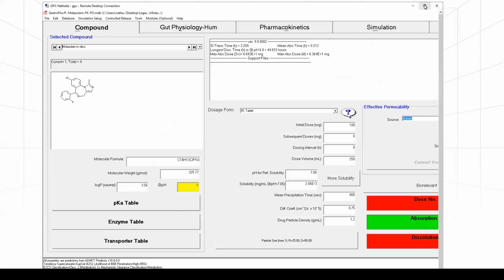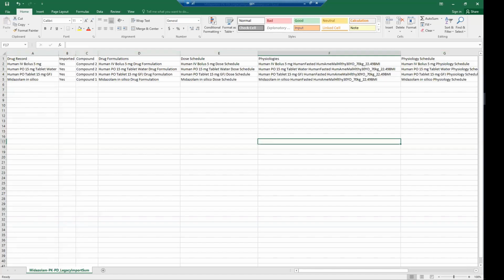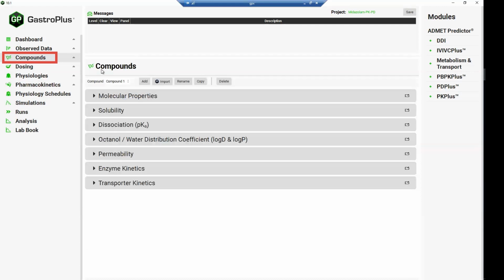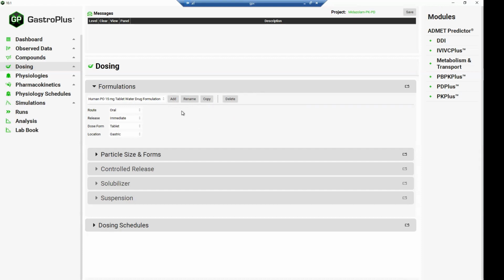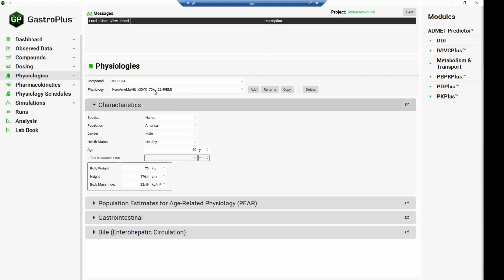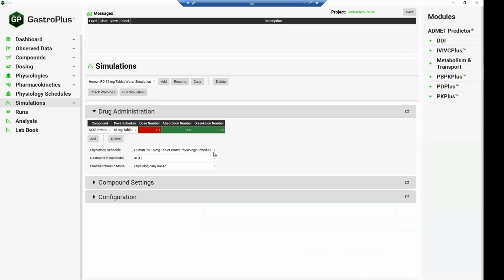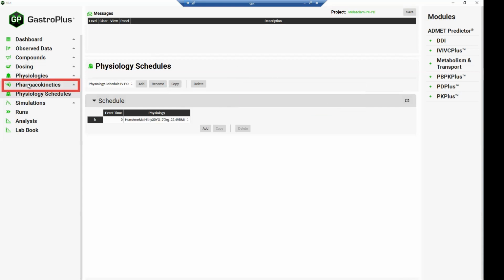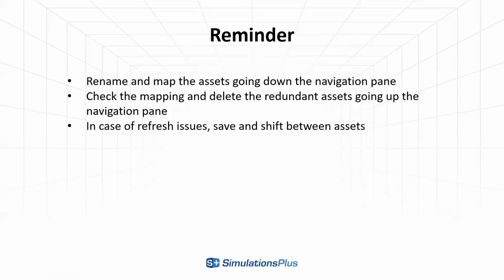GPX™ Tutorial Series: Legacy Import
In this tutorial, Associate Director, Learning Services, Nathalie Toublanc explains how to perform a legacy import in GPX.